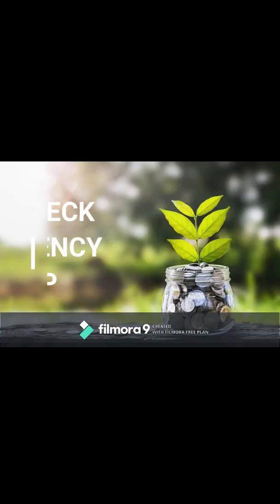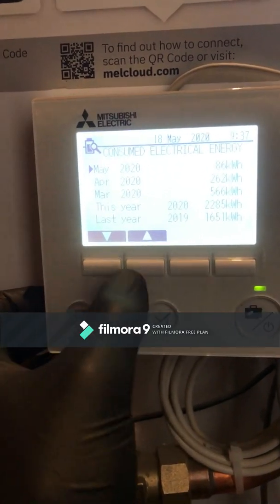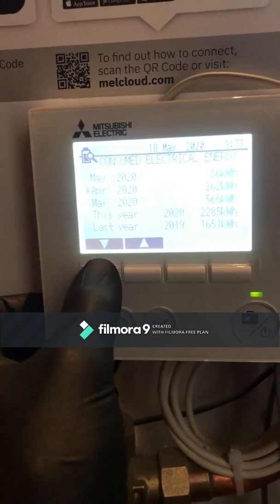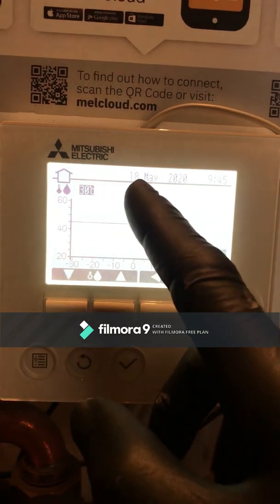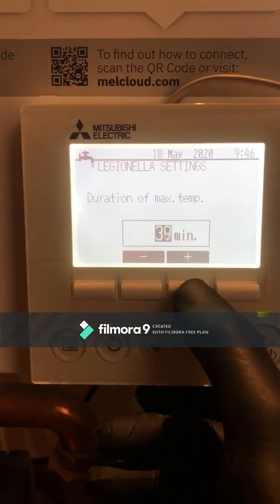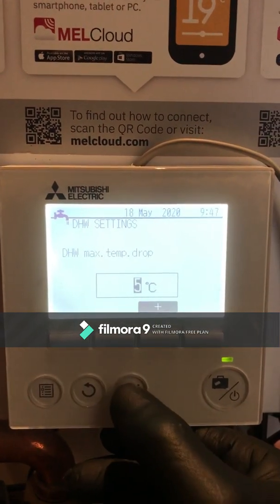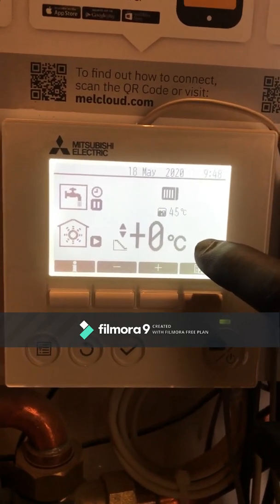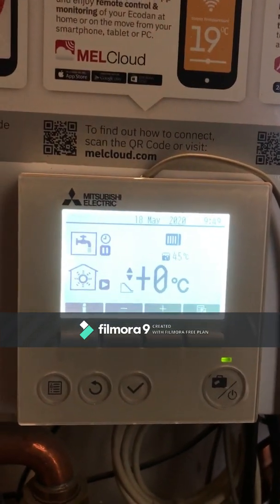Mitsubishi Ecodan controller explained. How efficient is your ASHP?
ASHP Mitsubishi Ecodan controller explained including how to test the efficiency of your ASHP (COP),  Legionella purge, general settings, weather compensation mode and other useful information